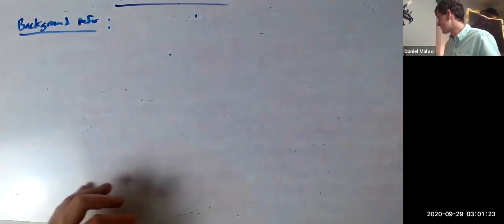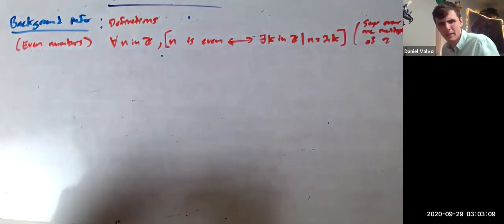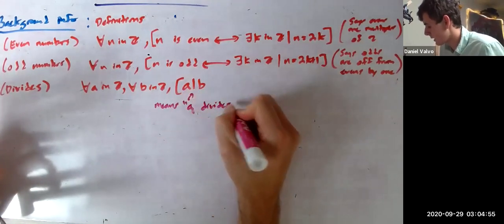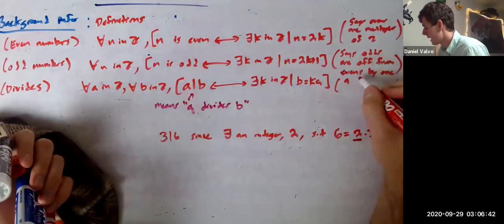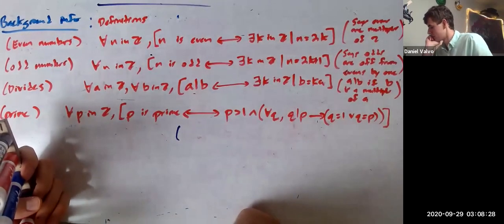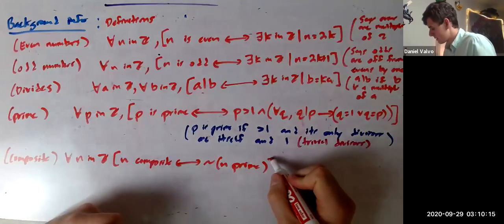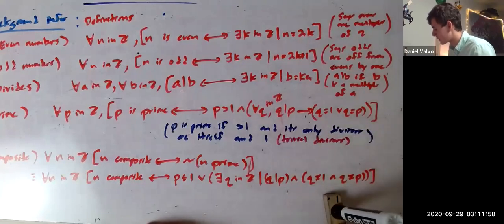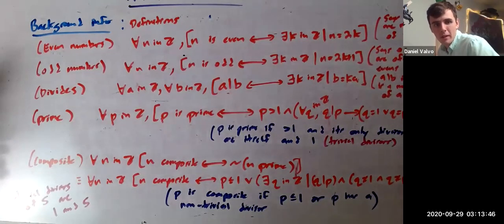Definitions make them students go loco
PROOFS! Class starts now